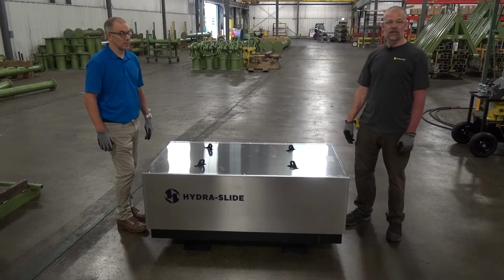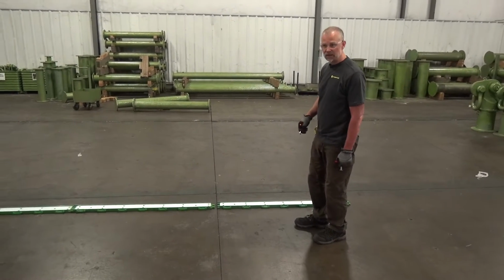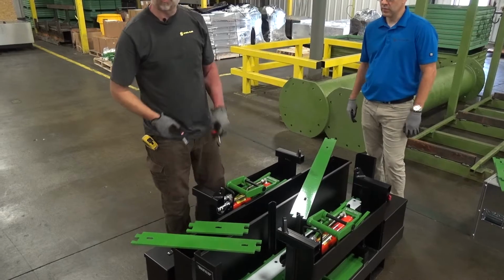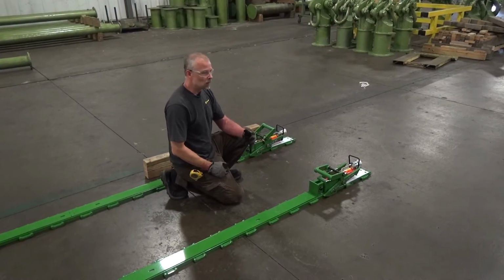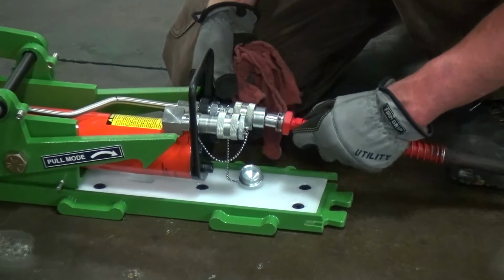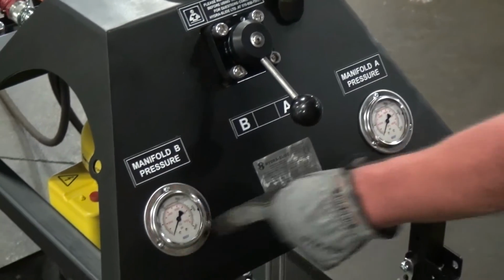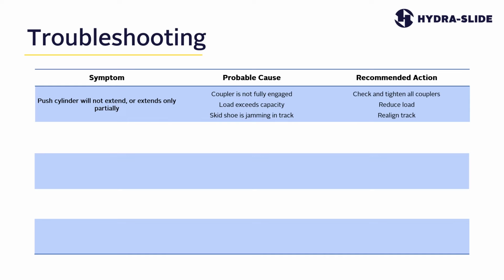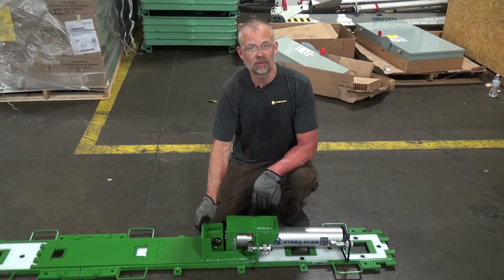How to Use the Hydra-Slide XLP30 and XLP150 Skidding System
The Hydra-Slide Extra Low Profile (XLP) Skidding System is incredibly portable and comes completely contained in a storage box that can easily fit in a truck!

A skidding system, also referred to as a jack and slide system or rigging slide system, allows the rigger to move jobsite loads with greater control and accuracy. These systems are ideal when there is limited clearance and/or access.